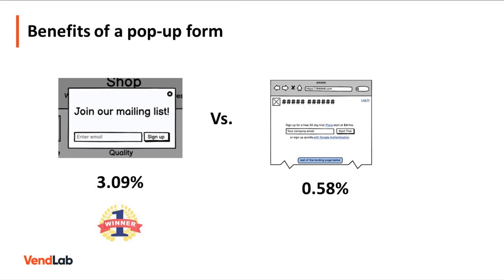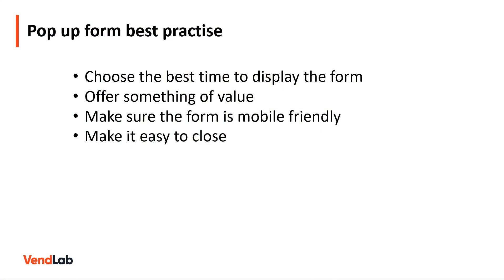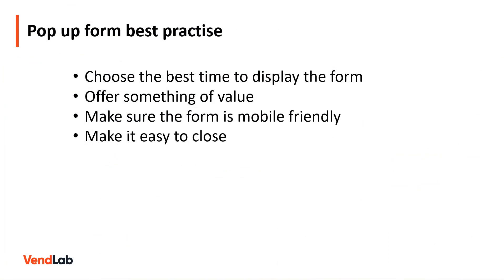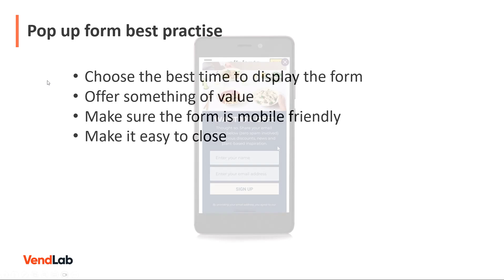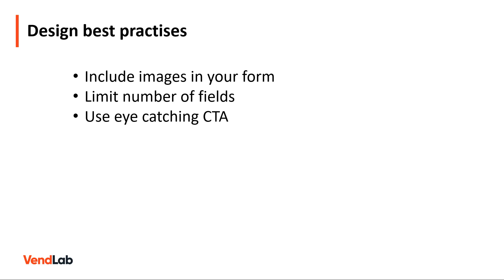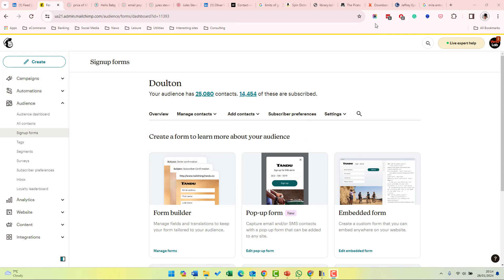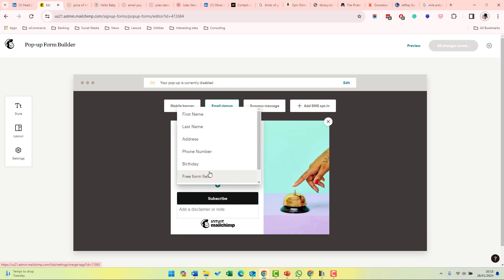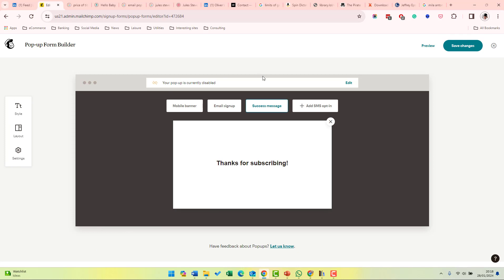Master MailChimp Pop Up Forms & Explode Your Email List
This video unlocks the power of pop-up forms for email list building! Learn how pop-ups outperform static forms, discover best practices for timing, incentives, and mobile responsiveness.

Craft high-converting forms with images, CTAs, and strategic fields. Plus, see a step-by-step guide to creating and customizing a Mailchimp pop-up form, including design, settings, and success messages. Watch now and start growing your email list!

Learn how to create effective MailChimp pop-up forms for your website to increase your email marketing subscriber list. In this tutorial, we'll show you step-by-step how to create and customize pop-up forms that will help grow your email list and reach more potential customers. Don't miss this opportunity to improve your email marketing strategy and grow your subscriber list.

Timestamps
0:00 Benefits of pop up forms
0:55 Pop-up forms best practices
3:272 Design best practices
4:46 Creating a pop-up form in MailChimp

𝗧𝗵𝗮𝗻𝗸𝘆𝗼𝘂 𝗳𝗼𝗿 𝘄𝗮𝘁𝗰𝗵𝗶𝗻𝗴: The Mailchimp Pop-Up Hack You NEED to Know  | How to Grow Your Ecommerce Business